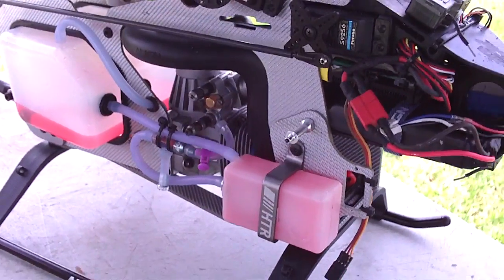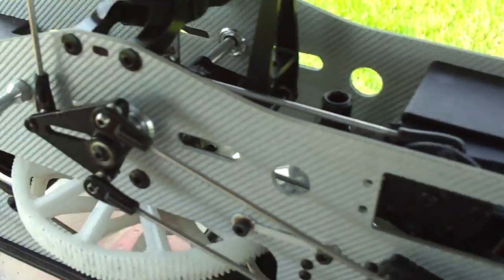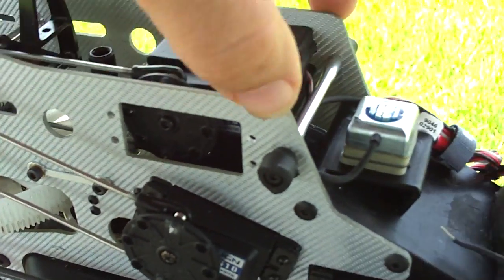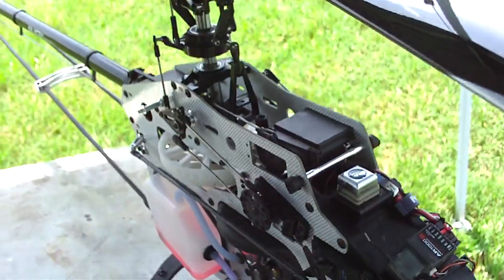CNCHelicopter Trex 700 Silver "CF" sideframes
Perfect fit, flies great, but calling them "CF" is a stretch, as "CF" usually means carbon fiber and there is no Carbon Fiber in this product (I think),  Anyone know what they might be made of?